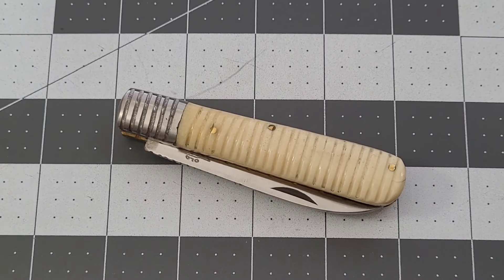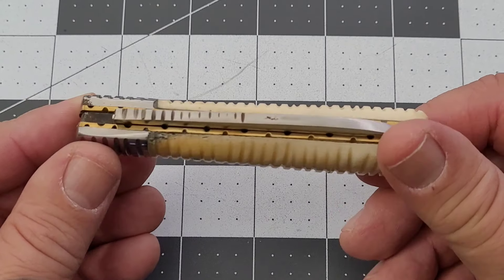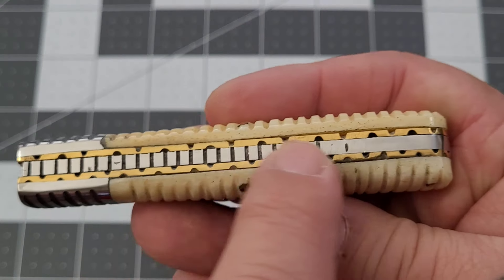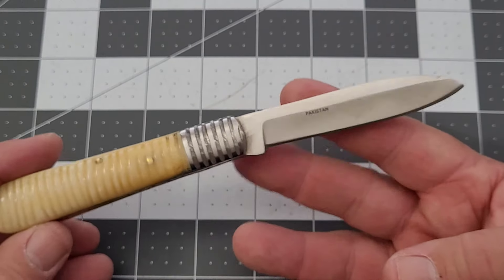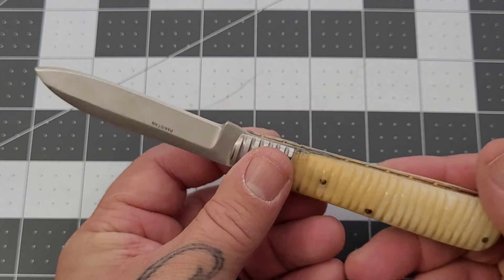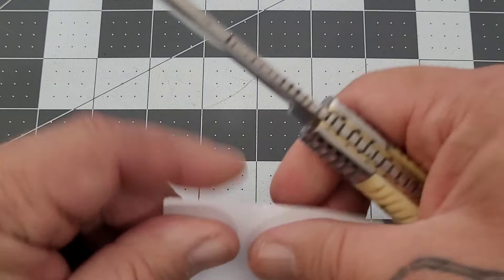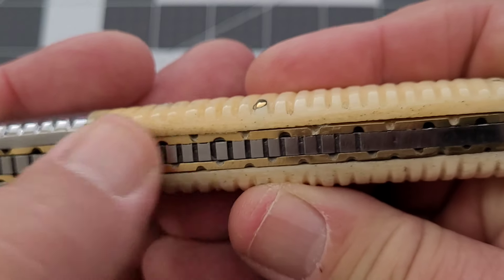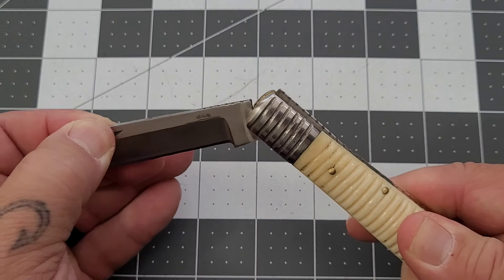BigRed's Bargain Bin: Is It Really A Bargain!?!?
White Mountain Knives: BIGRED10
TITAN Survival: BIGREDEDC save 10%

Check out some of my favorite Amazon products:
4" x 6" (Pack of 200), 4 Mil Zipper Reclosable Plastic Bags
Challenge Coin Display Stand 6 Row Holds 42 Coins
4x6 Thermal Labels with Perforations, 1000 Shipping Labels
Synthetic Rit Dye (Multiple colors)
Lamicall Adjustable Phone Tablet Stand
Viking Revolution Beard Care Kit
Viking Revolution Tattoo Care Balm